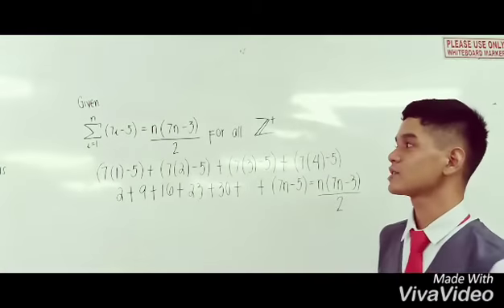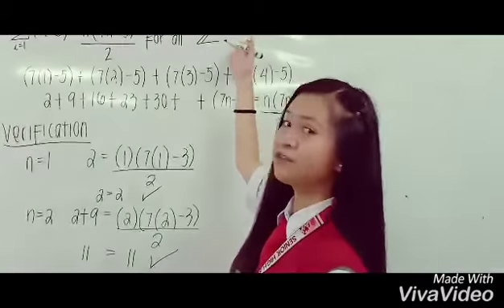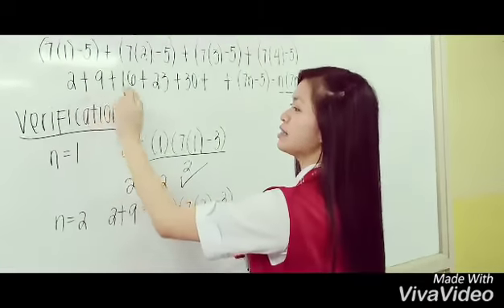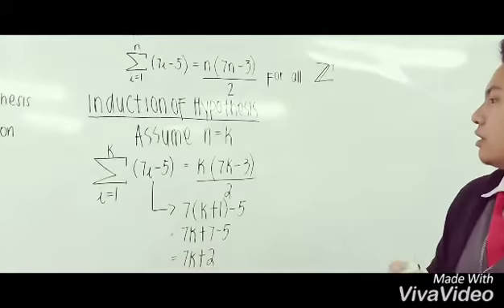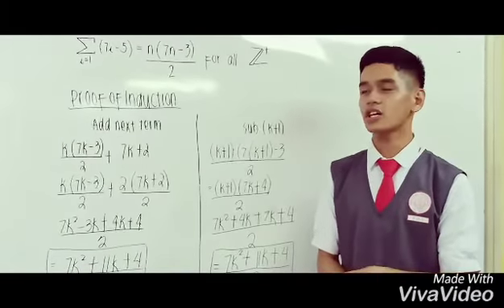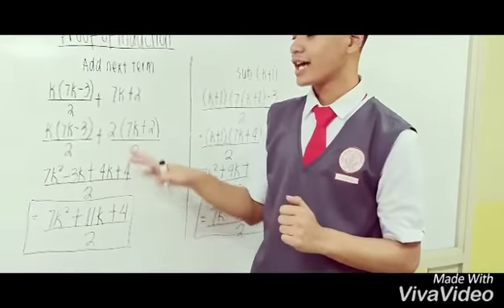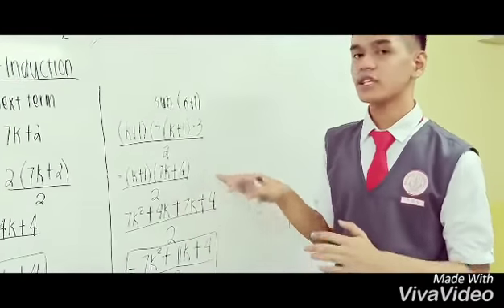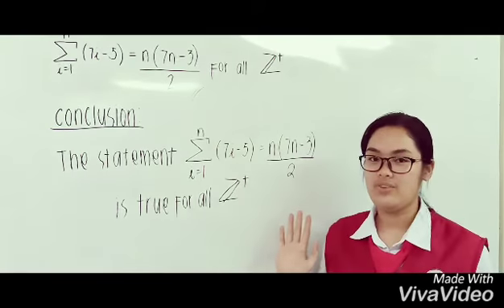Math Induction: For beginners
MINI TASK 1 ON PRE CAL

MEMBERS:
YSABELLE FRANCO
MIGUEL BUID
MAXINE SEVILLA
JAMES FAINSAN